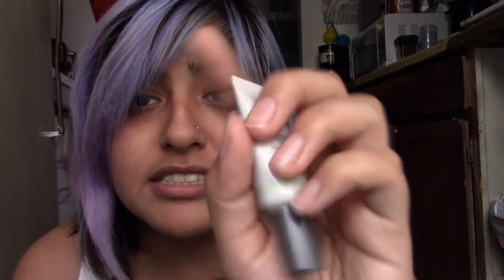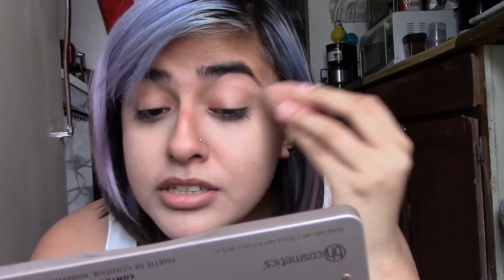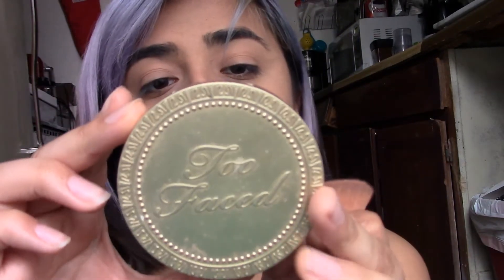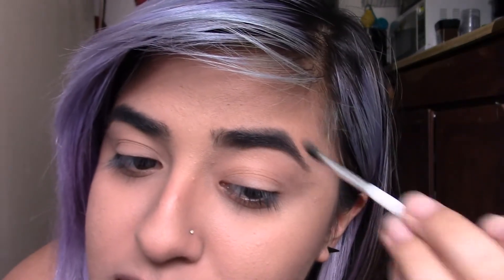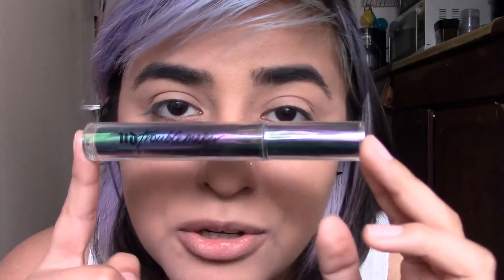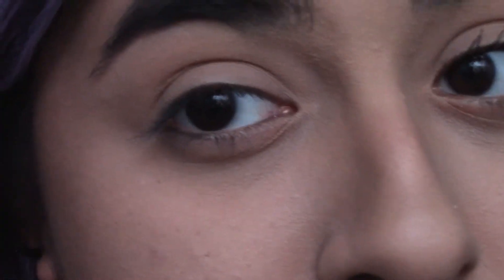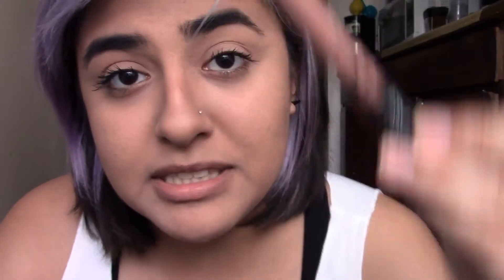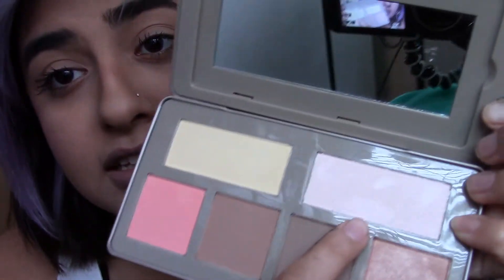College Makeup Thing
Hope you liked seeing my face up close!

Sercial Media:

vampiria_oddiss
Twittah: